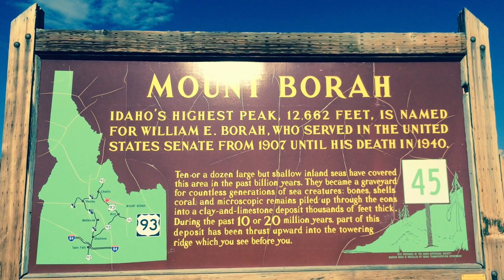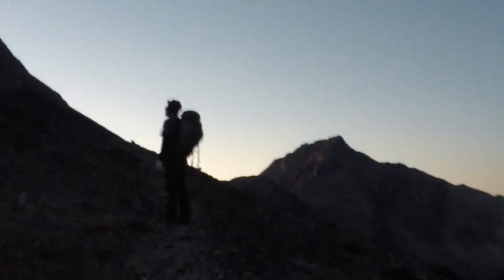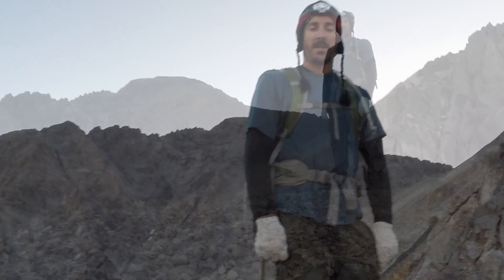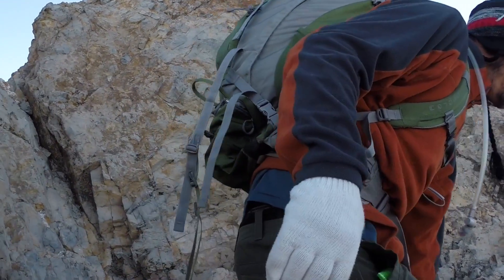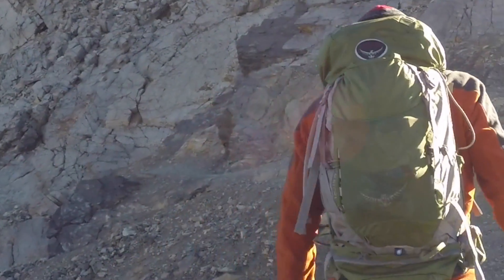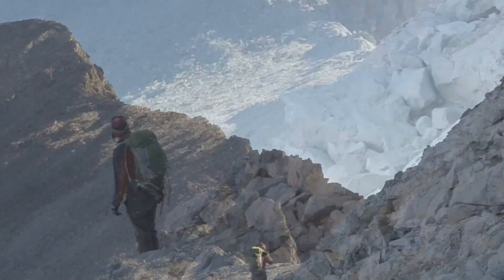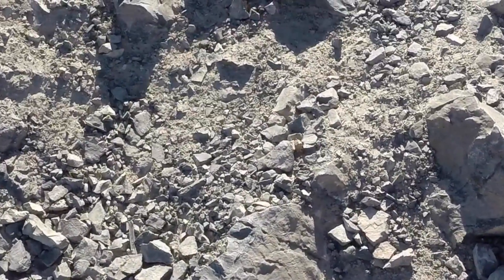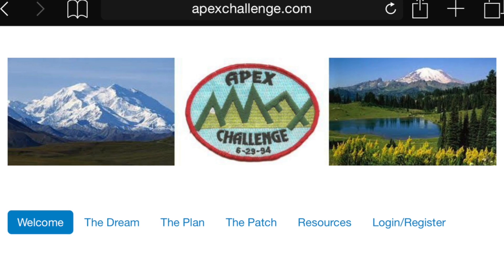Borah Peak HD (GoPro)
BORAH PEAK, ID HD